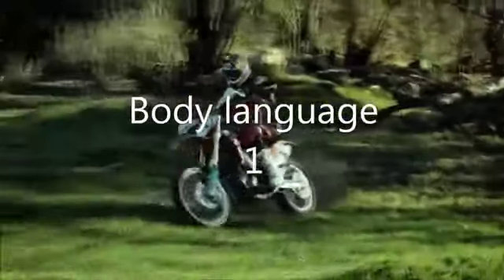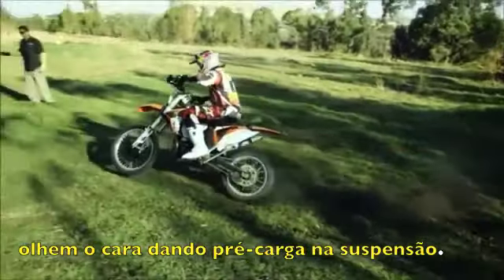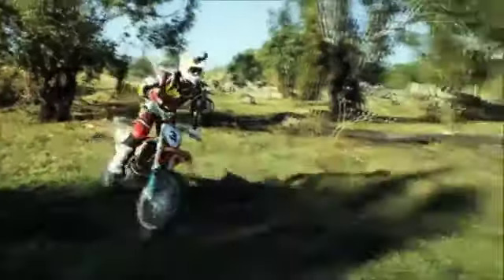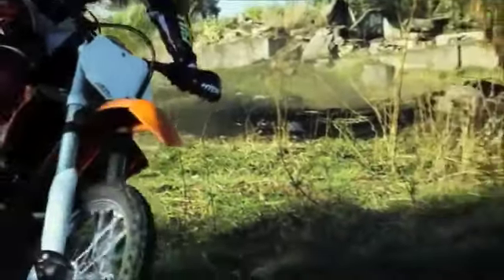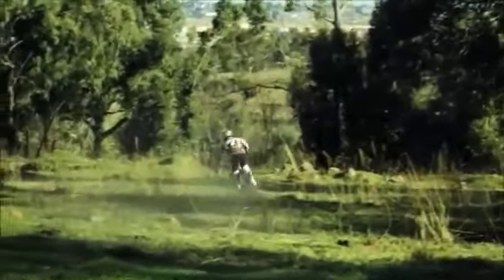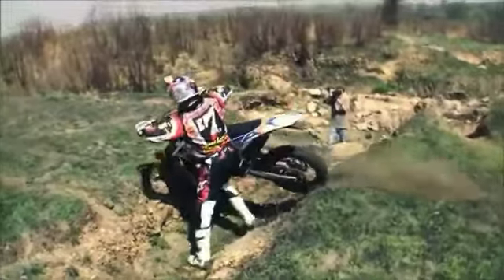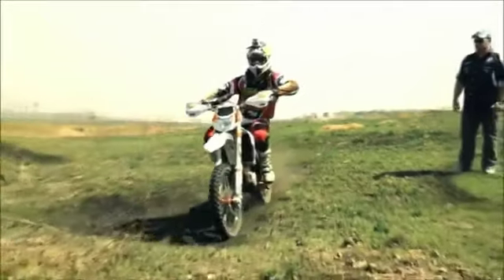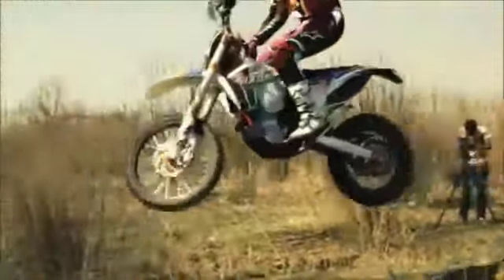aulas de enduro 1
retirei isto do proprio youtube e dividi no que achei mais importante e por aulas